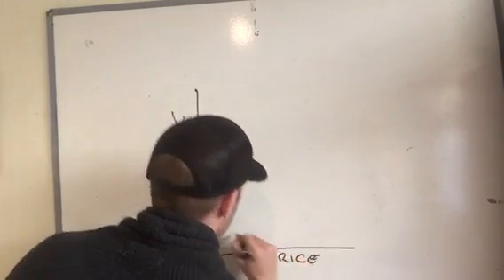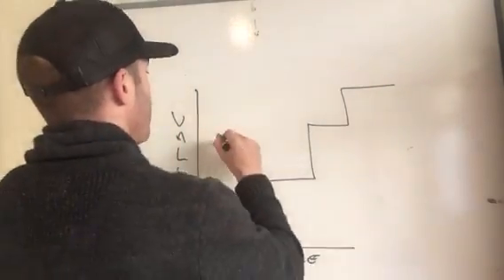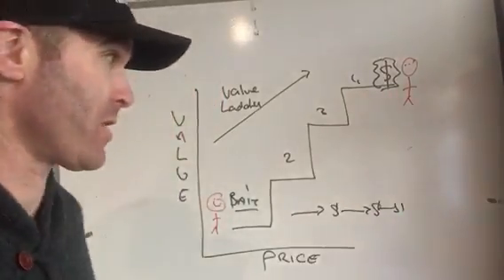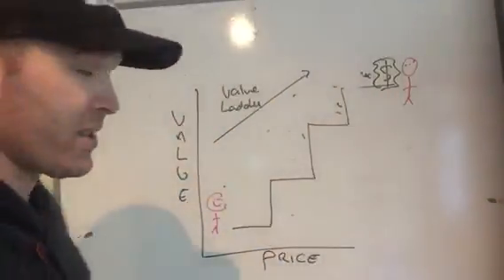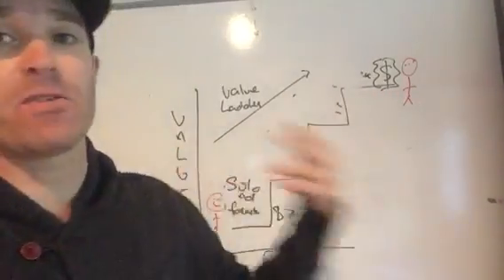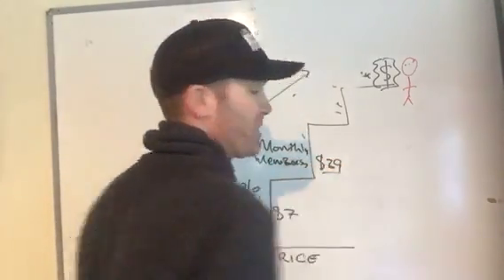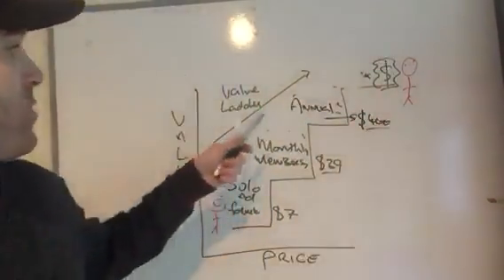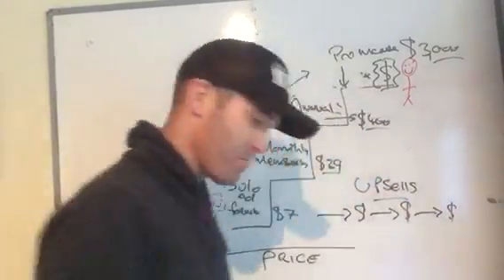Why You Need To Create A Value Ladder In Your Business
Your Value Ladder is the most critical component in your sales process. In this video I explain why you need a Value Ladder in place and how to use it to attract your Target Audience